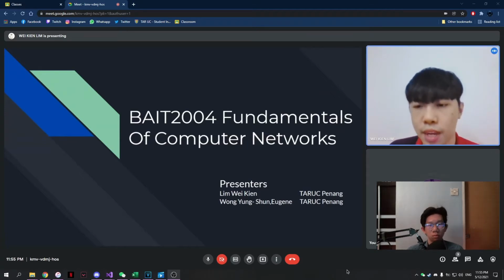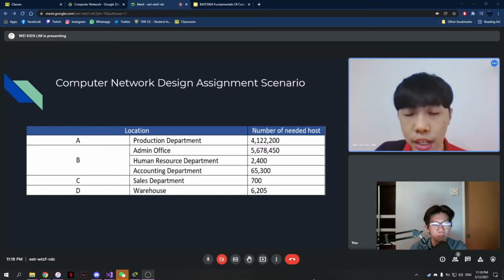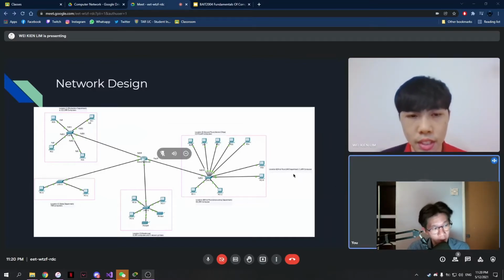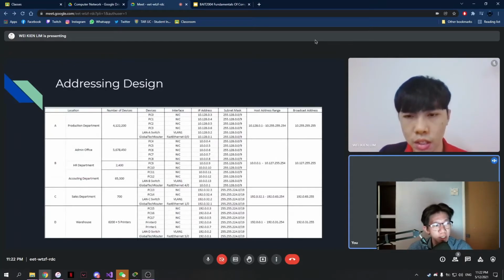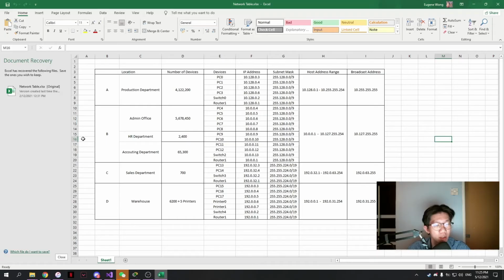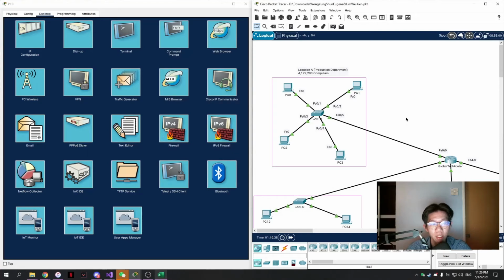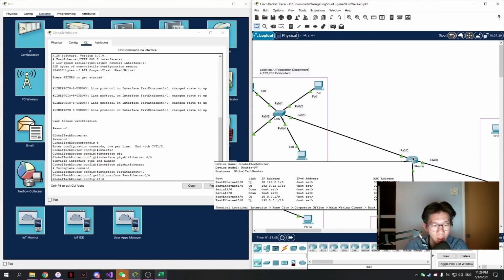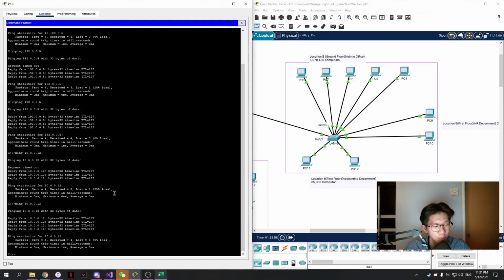BAIT2004 Fundamentals Of Computer Networks (LimWeiKien&WongYungShunEugene)